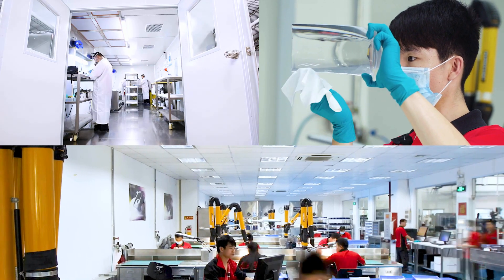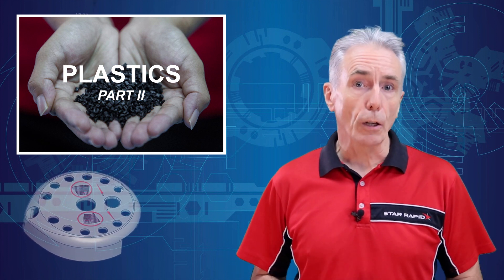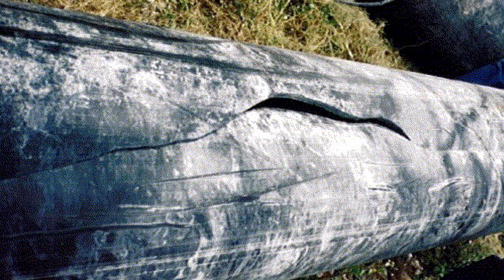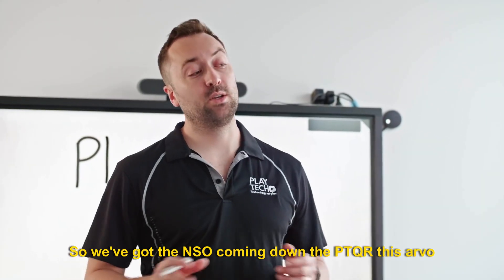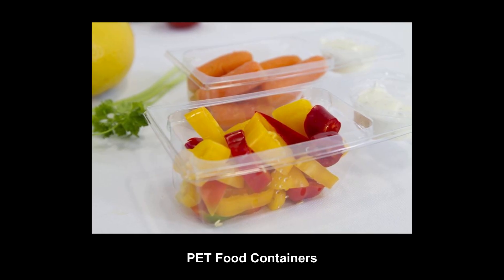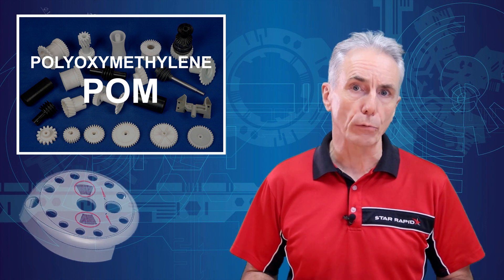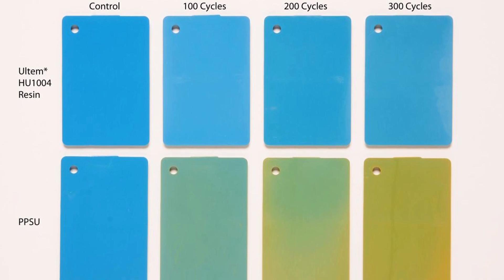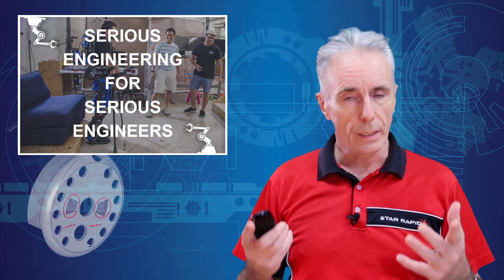5 More Common PLASTIC RESINS and their Applications | Serious Engineering - Ep12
In this episode Gordon discusses 5 More Common PLASTIC RESINS and Their Applications; a continuation of the previous episode. This is Serious Engineering, Episode 12.

We hope that you will not only find this interesting but that it will also help to clarify the resin that best suits your needs.

In this episode you will get:

- Colorful history and origins of 5 common plastic resins
- An in-depth look at each of these materials, their advantages and disadvantages
- Common applications for each of these resin types

5 More Common PLASTIC RESINS and their Applications

0:00 Intro
1:25 High Density Polyethylene or HDPE
2:32 Polypropylene or PP
3:35 Polyethylene Terepthalate or PET
4:28 Polyoxymethylene or POM
5:22 Polyetherimide or PEI
6:44 Conclusion
7:12 Side Effects